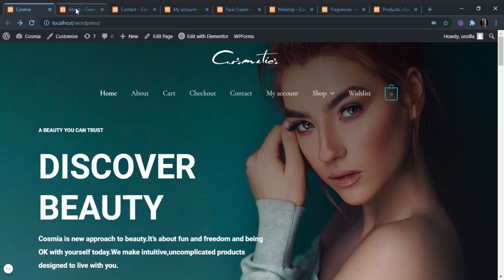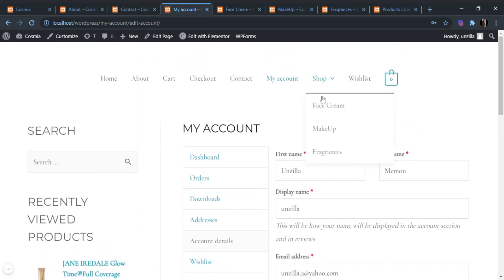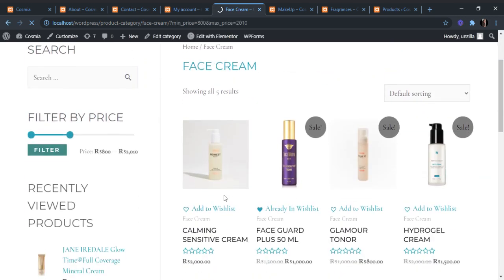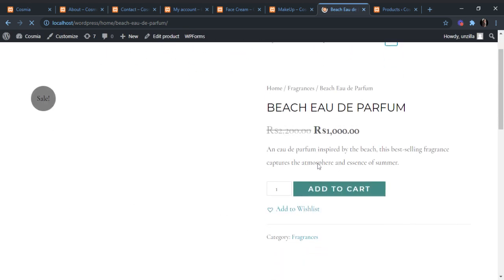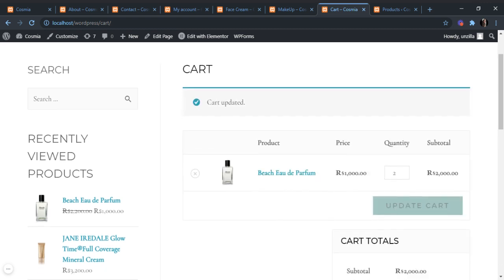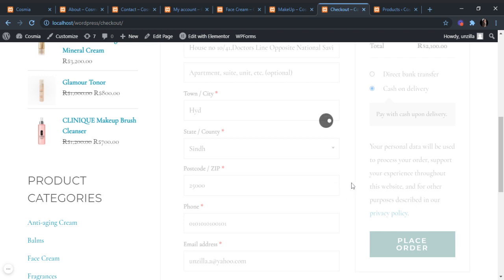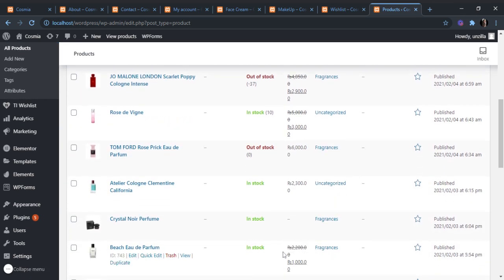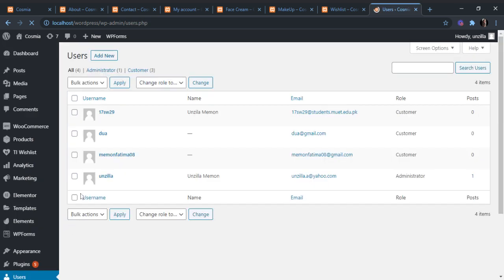Unzilla Farhan: Cosmia Beauty Store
Project Title: Cosmia Beauty Store
Project Description: Cosmia beauty shop is an eCommerce website designed to display and sell cosmetic products online. A full e-commerce site where the customer can choose a product put the product in the shopping cart and make a purchase. The system administrator can add a product, upload a product image from the WordPress dashboard.
Project Developed By: Unzilla Farhan
Program: Interns Program - 19
Institute: Mehran University of Engineering of Technology

Willing to learn and create a similar sort of project?